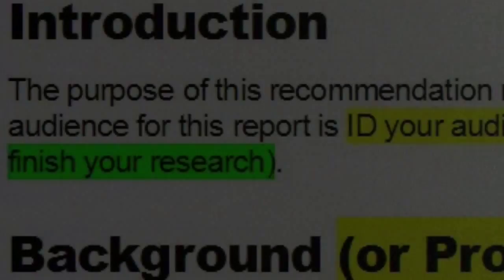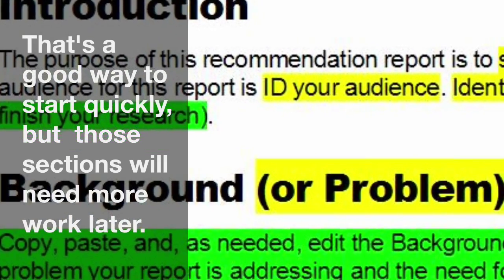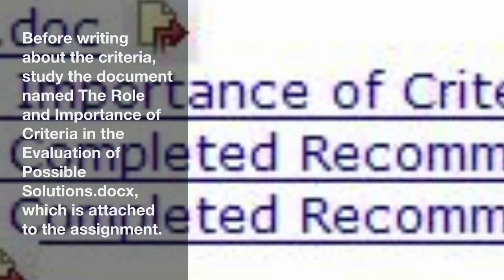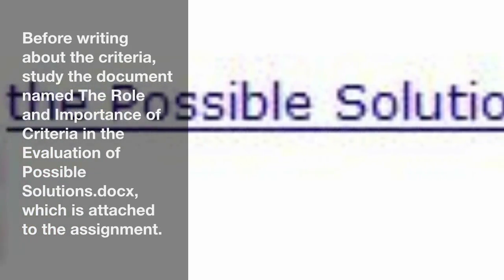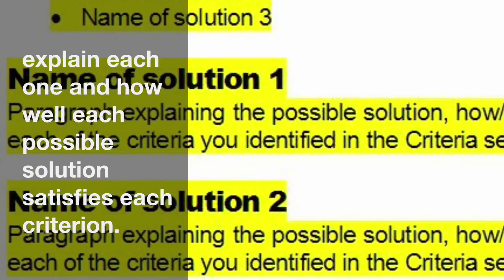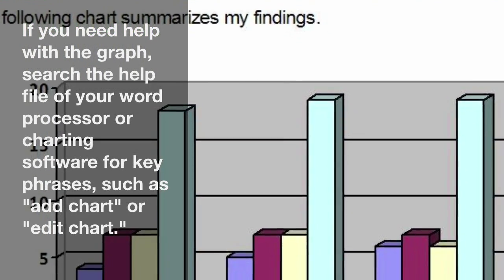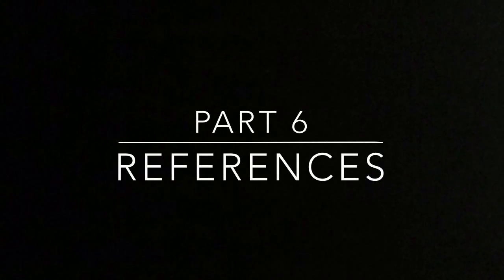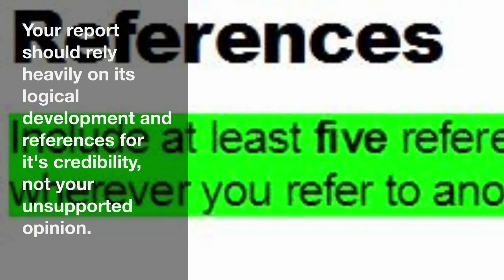5-Page-Draft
5-page of your recommendation report